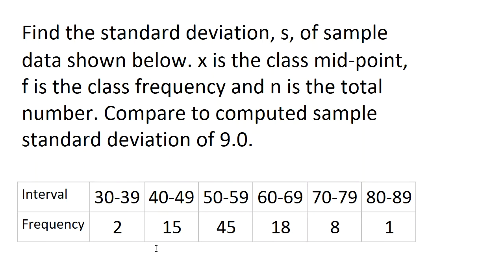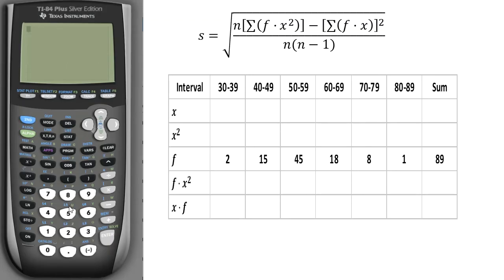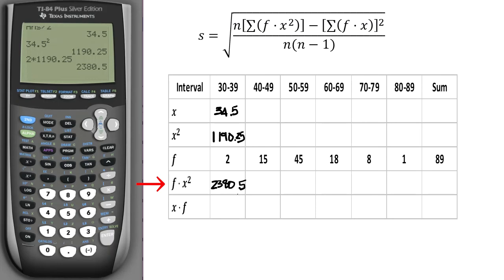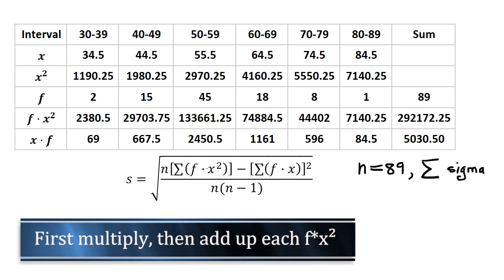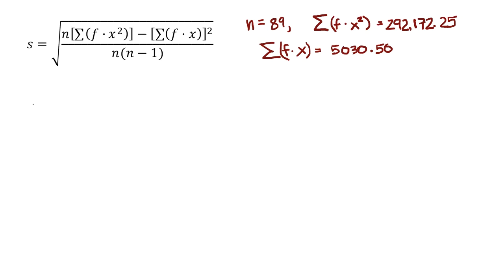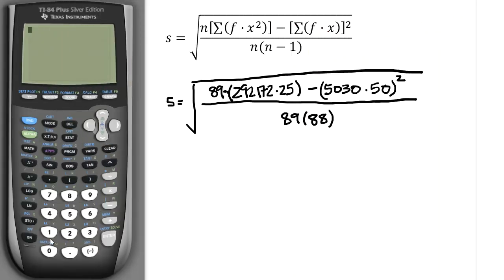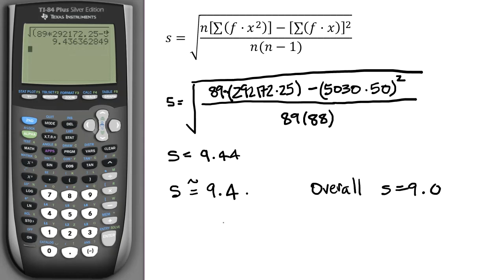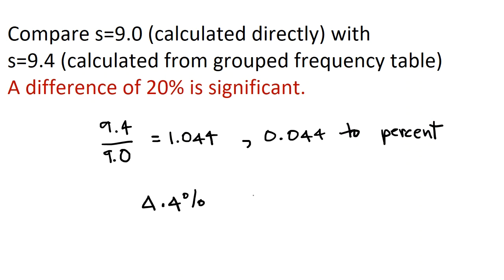Find Sample Standard Deviation from a Grouped Frequency Table